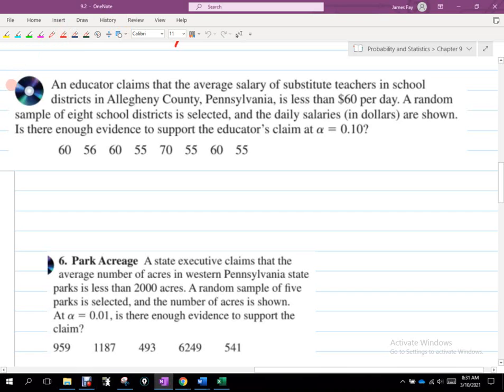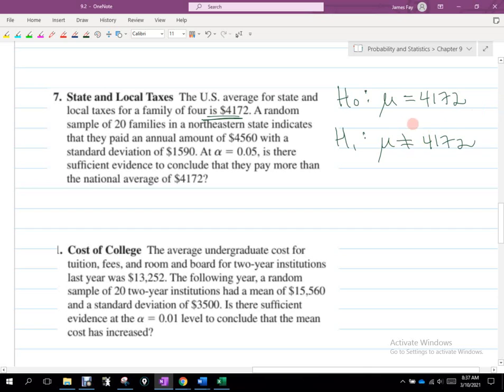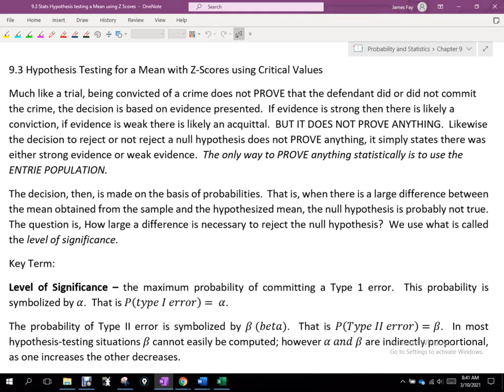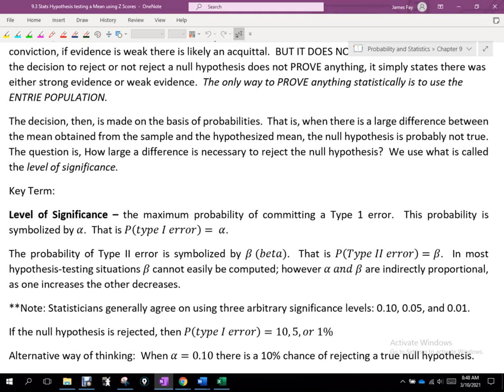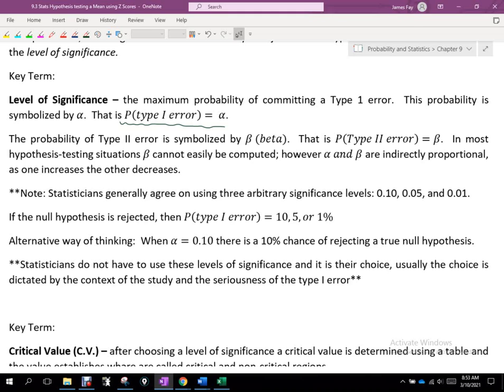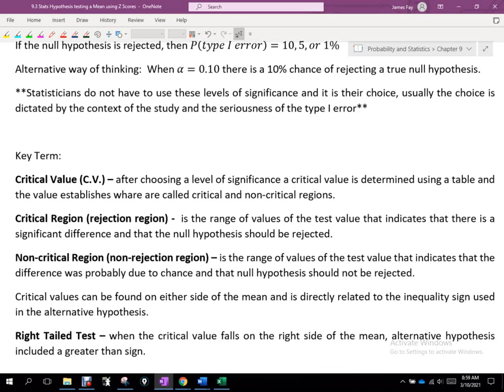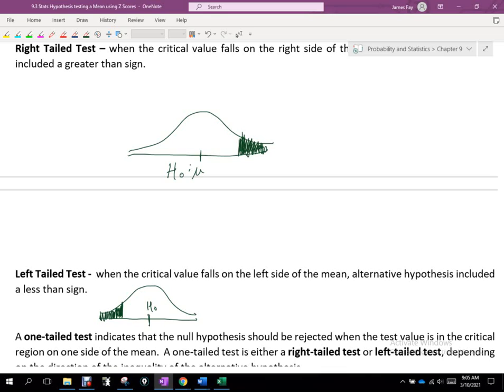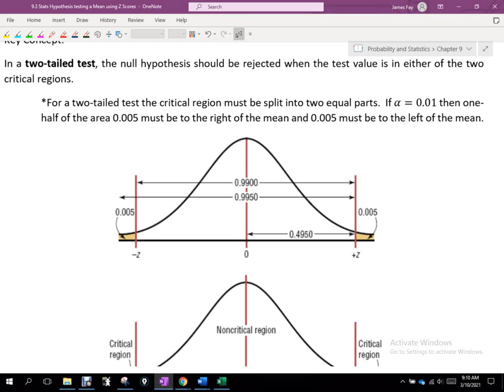03 10 21 Stats Section 9 3 Day1